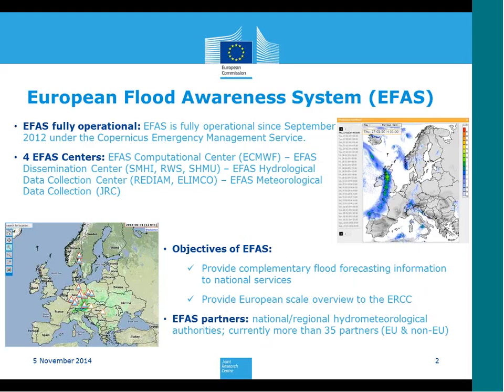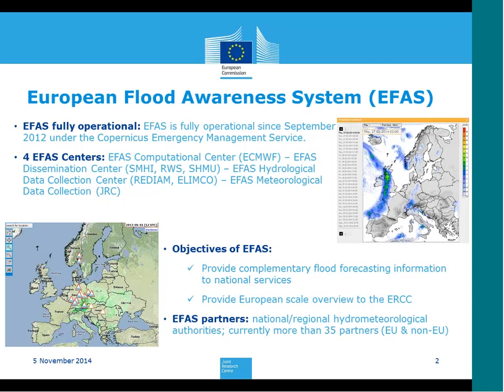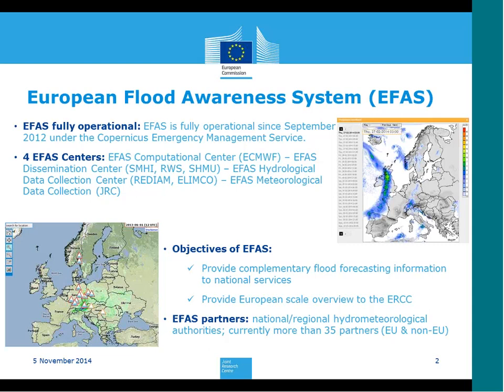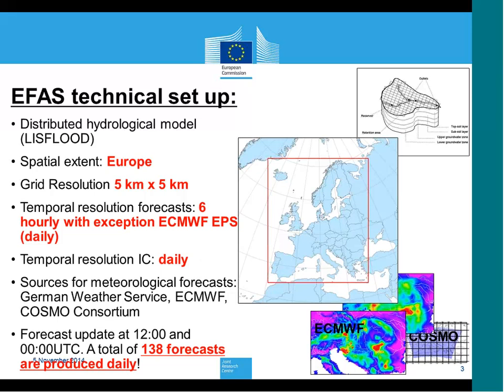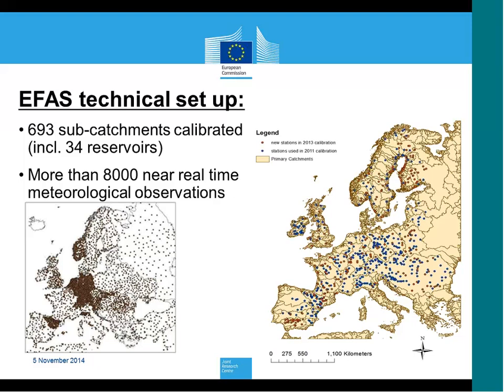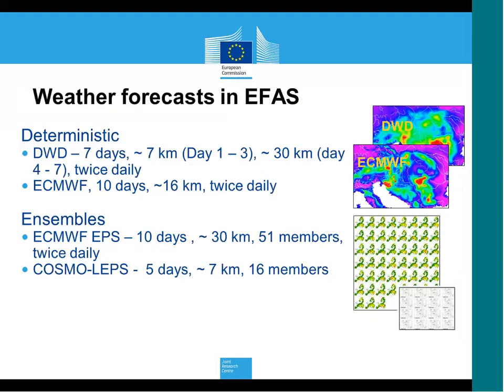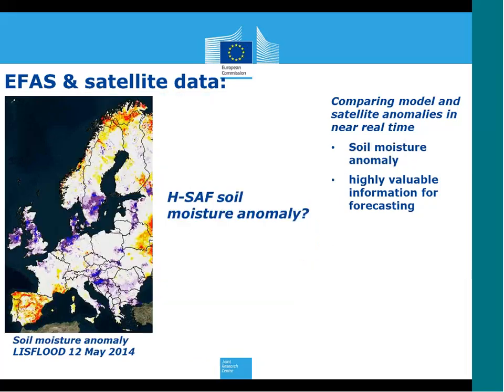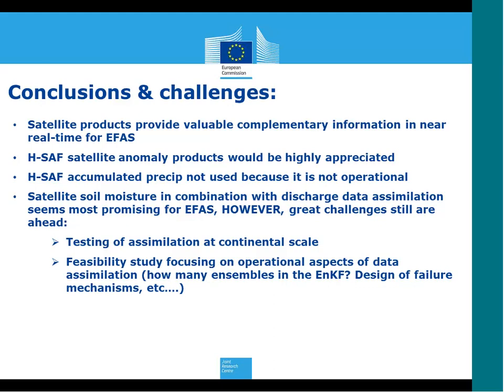Peter Salamon - Use of H-SAF in HEPEX system (The European Flood Awareness System) 5 nov 2014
Seminar at the joint H-SAF/HEPEX workshops in Reading, 3-7 November 2014